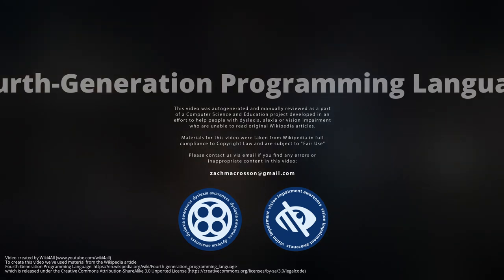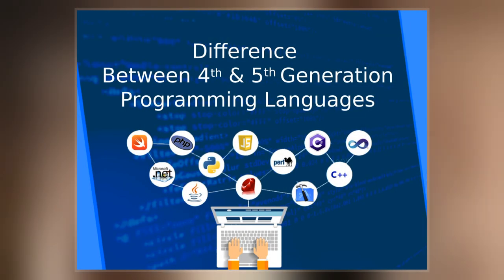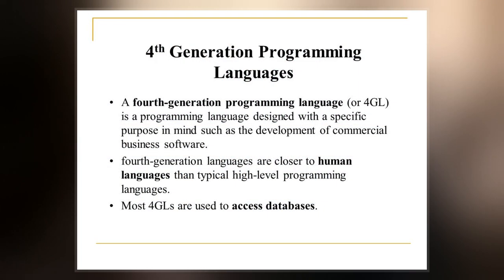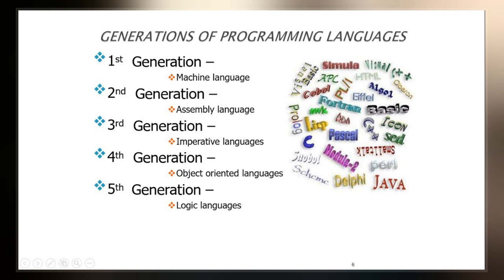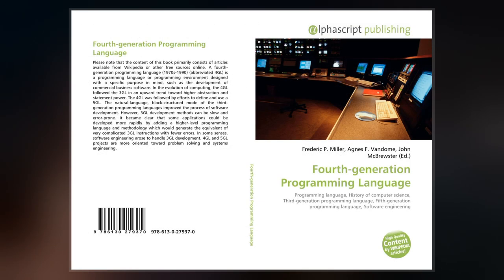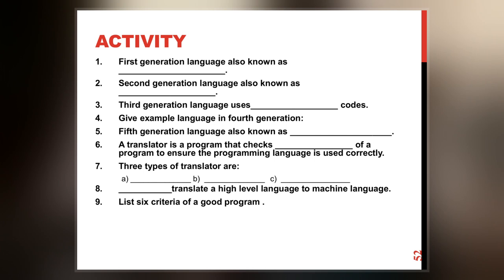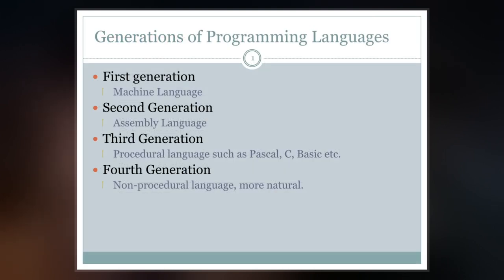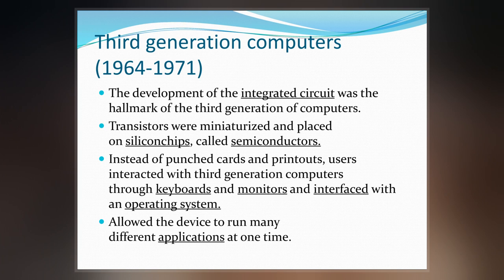Fourth-generation Programming Language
A fourth-generation programming language  is any computer programming language that belongs to a class of languages envisioned as an advancement upon third-generation programming languages. Each of the programming language generations aims to provide a higher level of abstraction of the internal computer hardware details, making the language more programmer-friendly, powerful, and versatile.  While the definition of 4GL has changed over time, it can be typified by operating more with large collections of information at once rather than focusing on just bits and bytes.  Languages claimed to be 4GL may include support for database management, report generation, mathematical optimization, GUI development, or web development. Some researchers state that 4GLs are a subset of domain-specific languages.